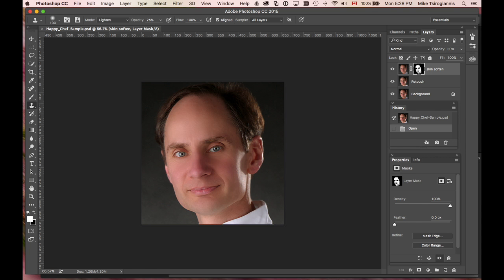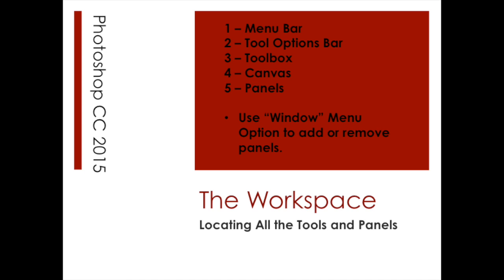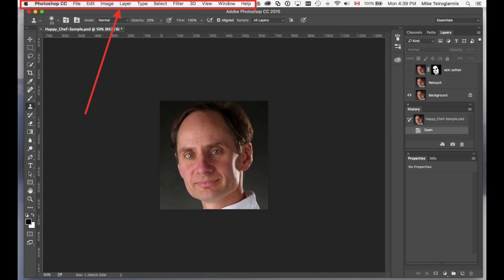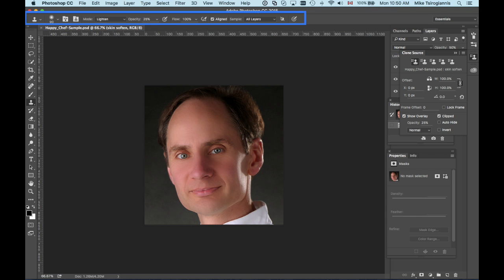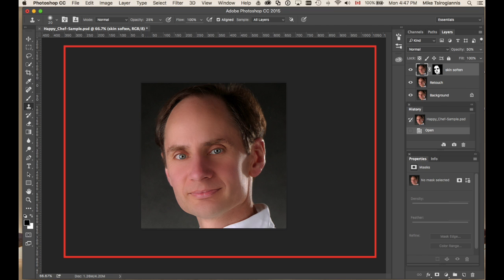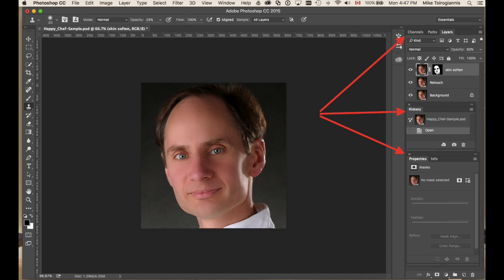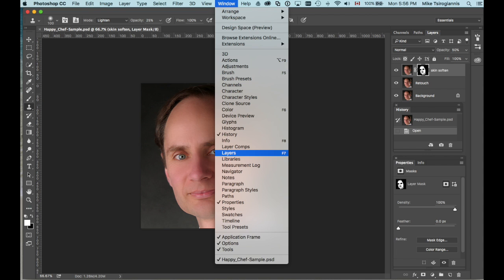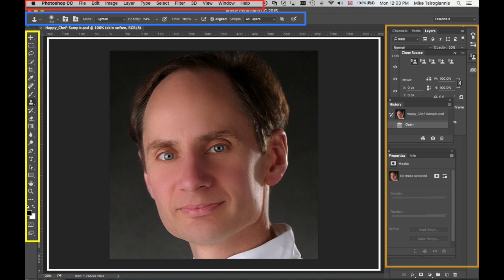Adobe Photoshop CC 2015: The Interface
This video is about Photoshop CC 2015 Main Menu Interface. for more tips.